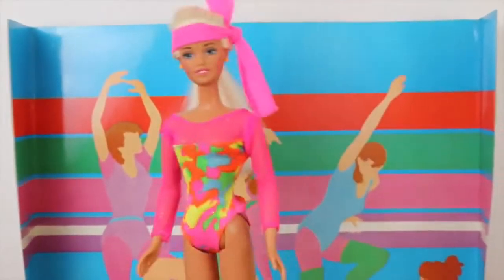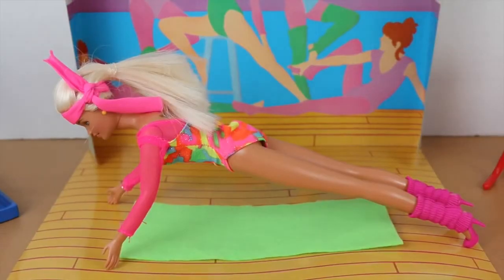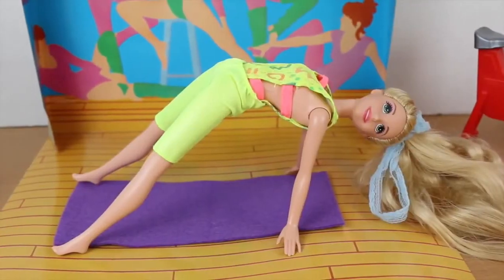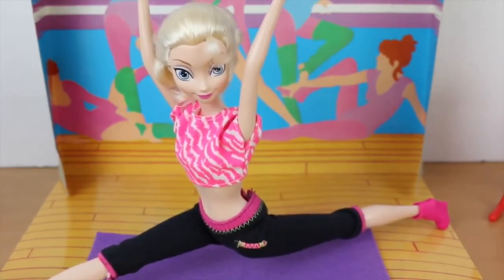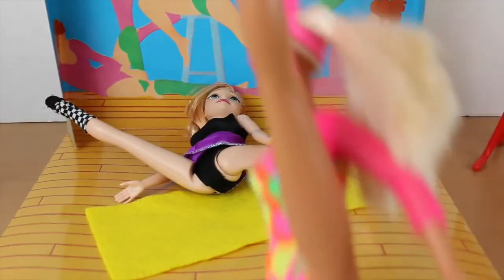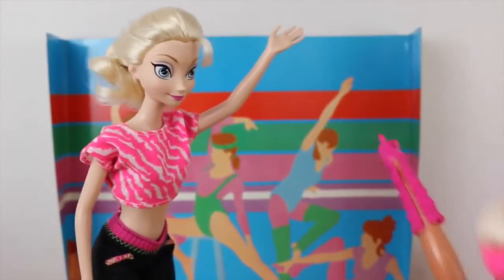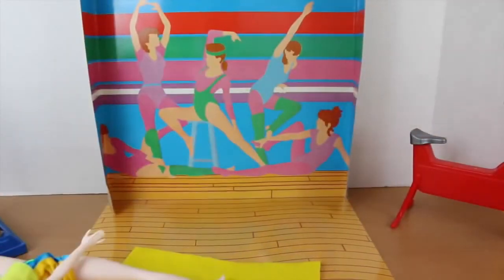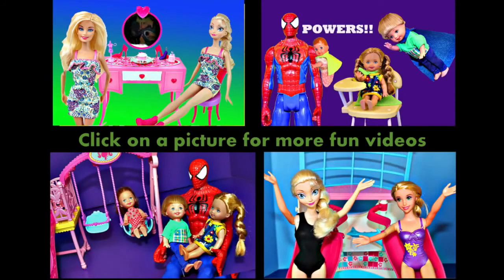Frozen Barbie Yoga Workout Class Elsa, Disney Princess Anna, Brave Merida, Rapunzel DisneyCarToys